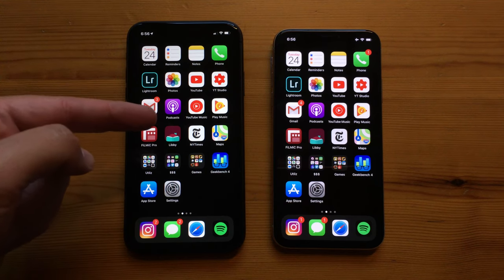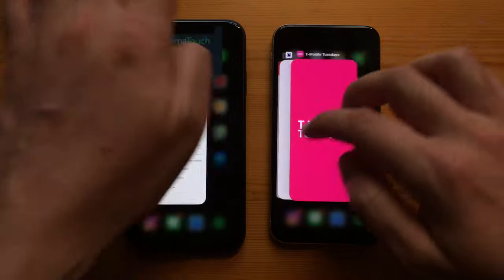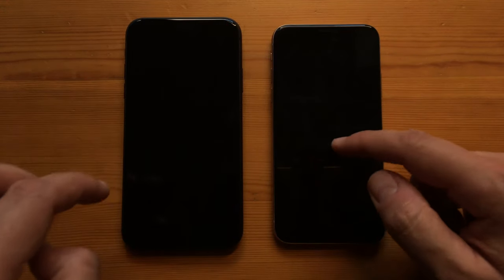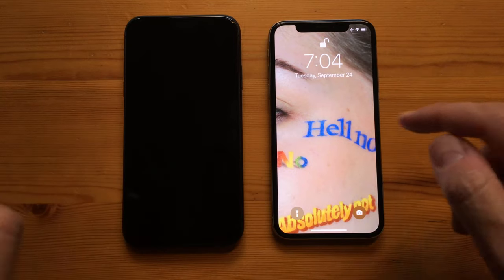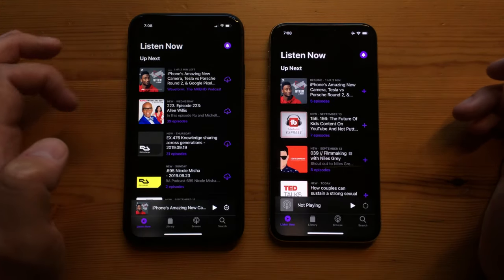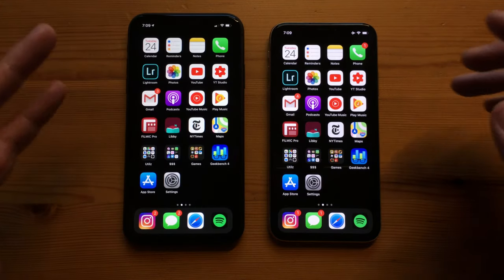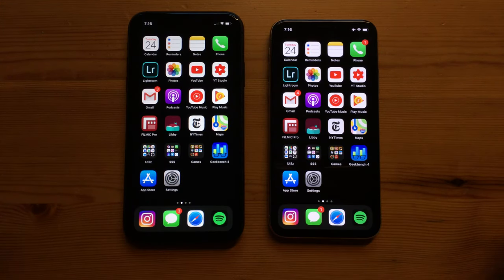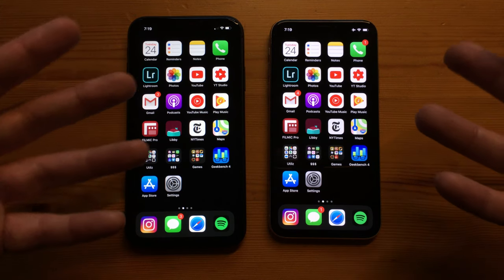iPhone 11 vs iPhone X - Speed Test & Comparison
Speed tests! iPhone 11 vs iPhone X. Is Apple's new A13 Bionic chip much faster and worthy of an upgrade? Shot on iPhone w/ Filmic Pro and edited in LumaFusion on an iPad mini 5.

iphone11 iphoneX apple iphone phone lumafusion speedtest geekbench BenAqua 4K keep austin weird ☺ camera photography filmmaking iPhone pro max xs xr iPad mini LumaFusion benchmark benchmarks geekbench app apps fast faster fastest